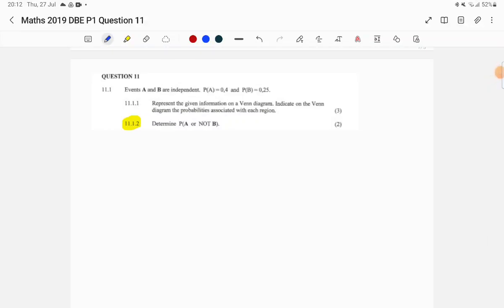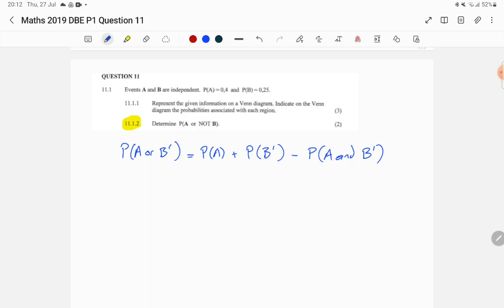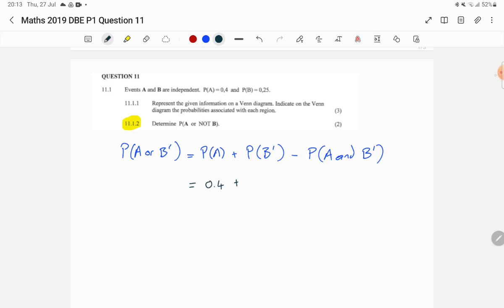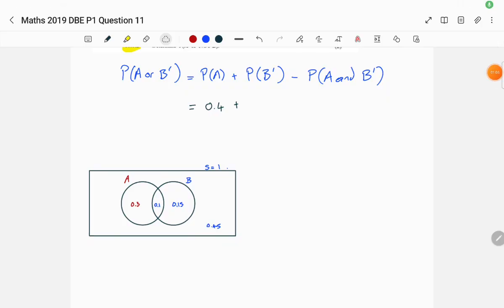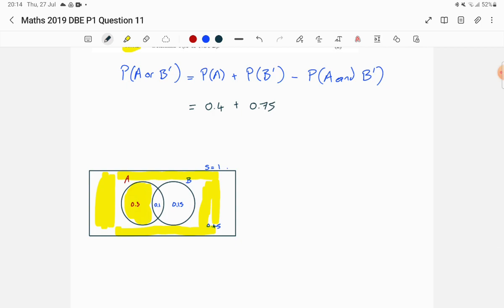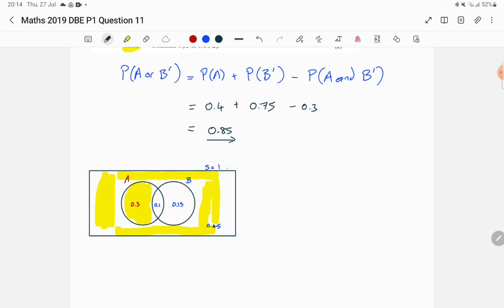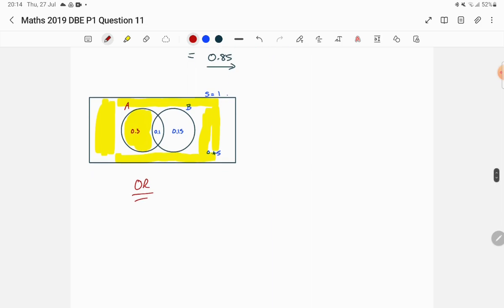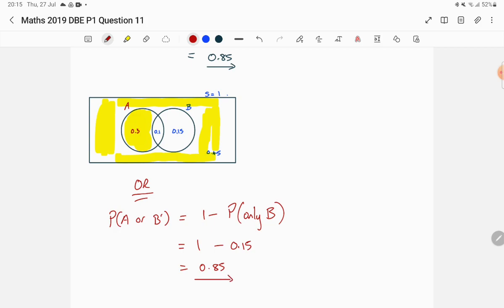Question 11.1.2 Paper One 2019 - (NSC) Mathematics Matric Final Exam Paper, (South Africa)